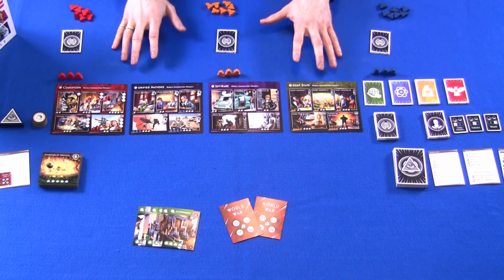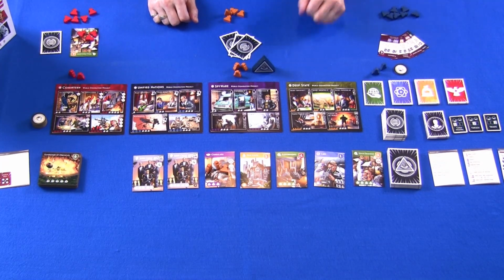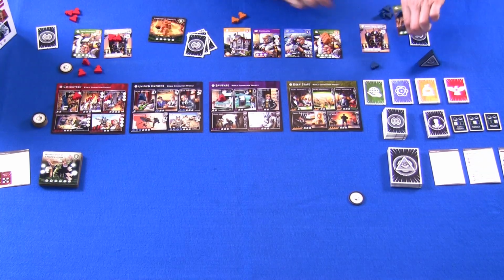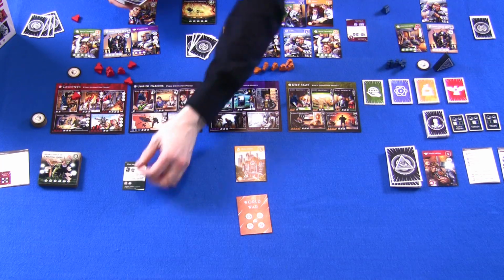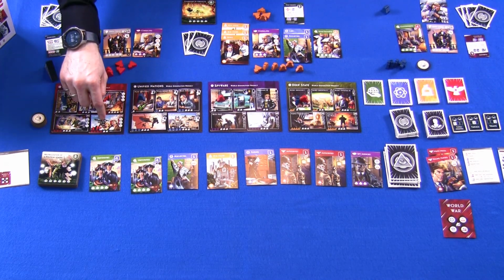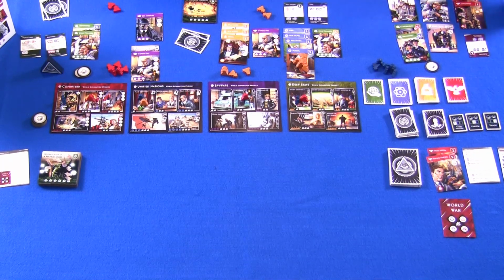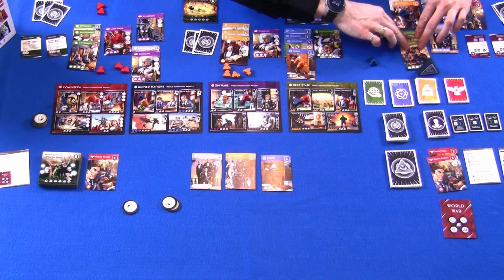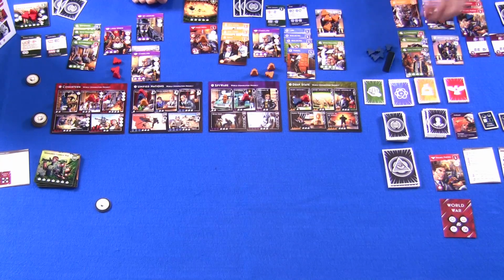Deep State - Sample Gameplay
A couple errors that crept up in recording. Blame me for trying to play 3 hands while trying to sound intelligent!!! :)

27: 55 - joining Deep State Project having the Supervisor (Supervisor forbids going into Projects and recruiting an Agent)
34:00 - same, joining Comintern with Supervisor
43:50 - World Court Treaty gives one Secondary Finance card immediately (slipped out)
49:50 - infiltrating Governments (requires 4 Agents) with 3 Agents
54:05 - taking a Man of Action card instead of recruiting Agents by Supervisor does not take your turn (the red player took the card instead of taking 2 Agents and passed the turn)
57:15 - Mediator is played right, but the Agent should go into the Recruitment Pool instead of the card taken from the discard
1:00:00 Emissary is a free Action, so playing him does not take your normal turn

I strive to always be as error free as possible but this is a very deep game and worth the puzzles it creates!!

Deep State is a set collection and worker placement card game for 2-4 players that plays in about 60-90 minutes. Players vie for points by sending Agents to locations to take control of cards, achieve bonus powers, and play treaties to gain the most Influence (Victory Points).
This video is part of a series of videos. In this video watch some sample game play or check out the other videos in the series!

"The game events of Deep State unfold around a secret and powerful organization called “The Committee.” Its main goal is to create a unified global government by infiltrating political, financial and social institutions, carrying out covert operations and taking the lead in the world domination projects. Do you have enough strength and wit to become the sole ruler of the world? Can you conspire against the entire planet to achieve your goals? Play Deep State and find out!

Dispatch your Agents to infiltrate various political, financial and research institutions. Make treaties with mighty secret organizations and carry out covert operations. Take the lead in global projects, including Comintern and Unified Nations. Earn the most influence to become the only puppet master in this world!"